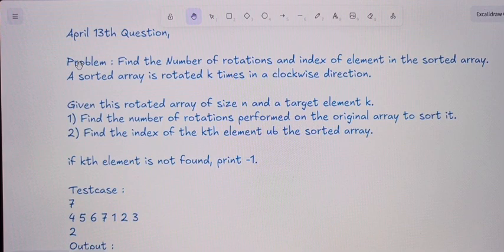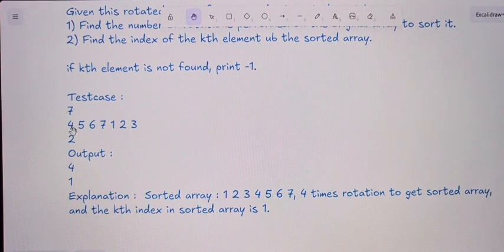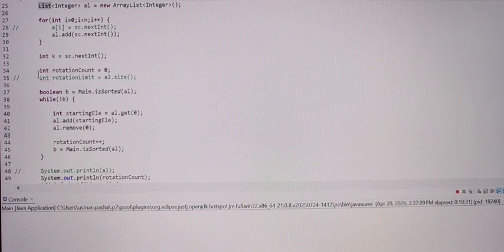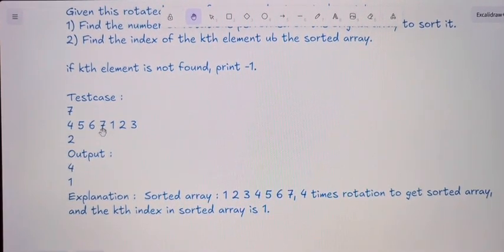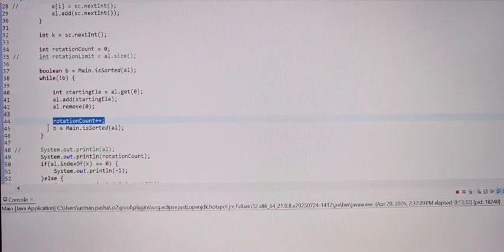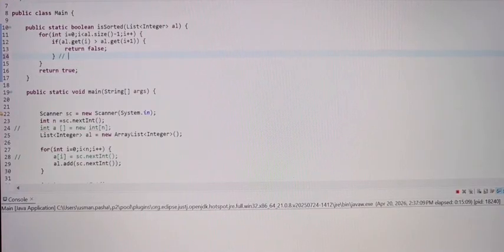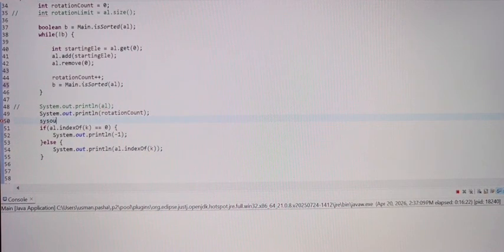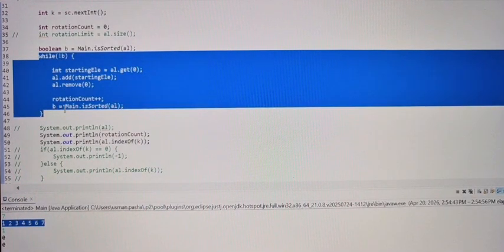TCS NQT 2026 | April 13 Coding Question | Number of Rotations & Index Explained 🔥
Crack the TCS NQT 2026 coding question from April 13 (1st shift) with a simple and easy-to-understand explanation! 🚀

In this video, we solve:

👉 Find the number of rotations in a rotated sorted array

👉 Find the index of a given element in the original sorted array

💡 You will learn:

Simple logic to find rotations

How to handle rotated arrays efficiently

Interview-ready approach (TCS / placements)

📌 Example Covered:

Output: Rotations = 4, Index = 1

Campus placements
Coding interviews

Channel: @Gen-Z-Techh-y7v